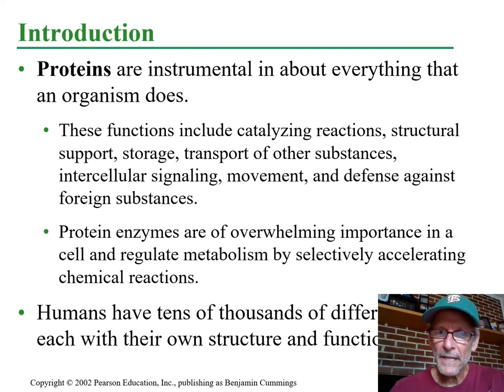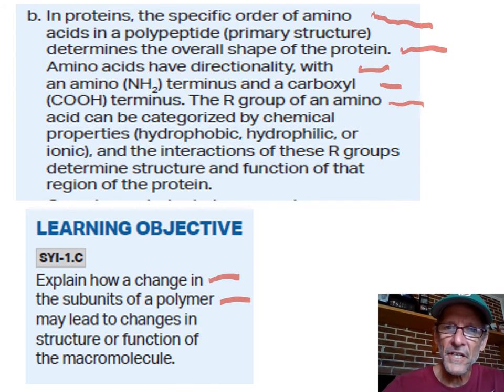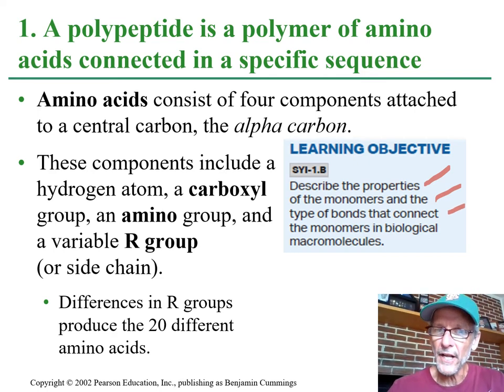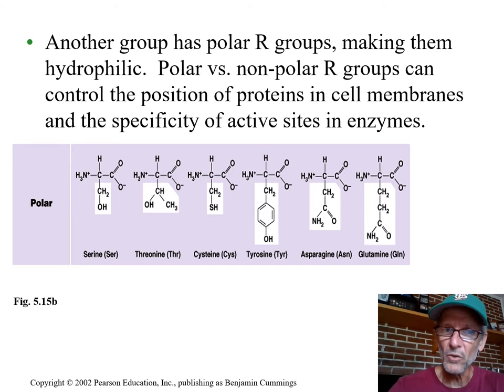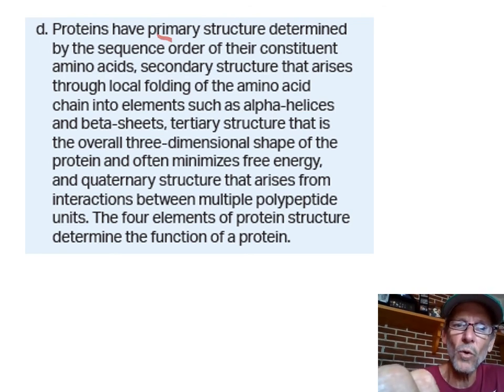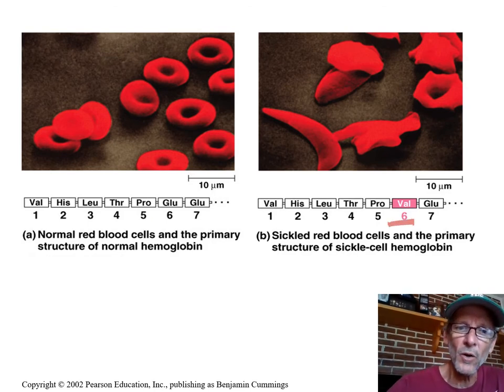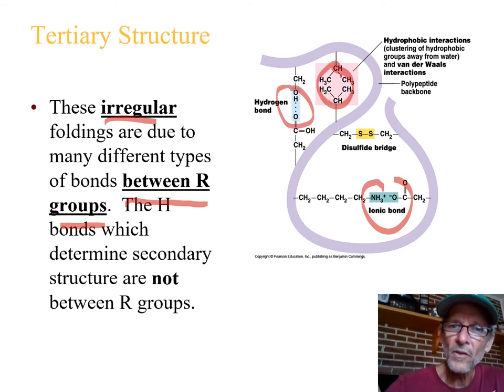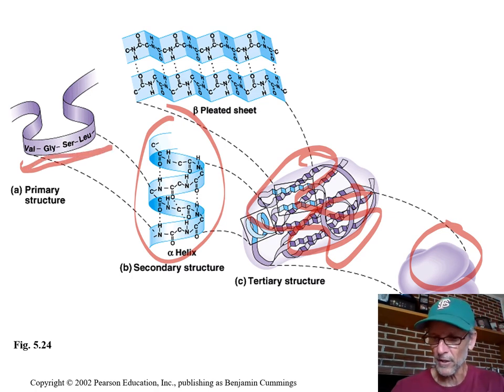Unit 1 Organic chem 2 protein lecture video